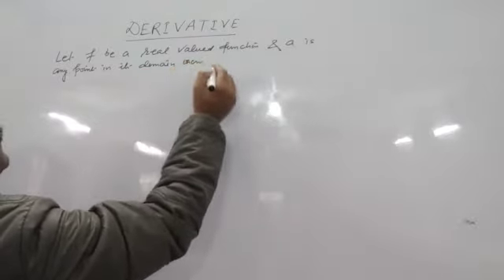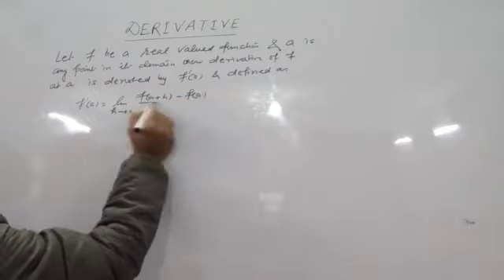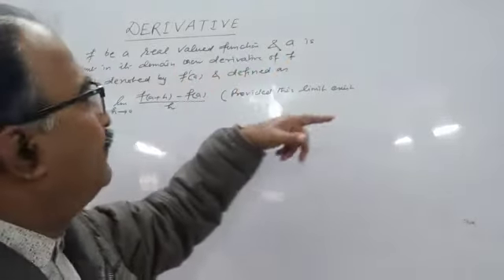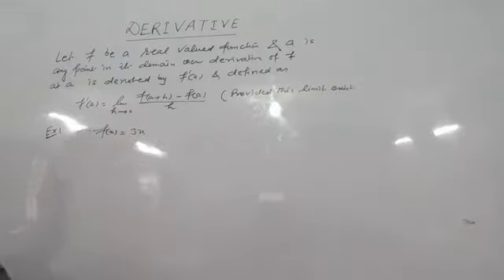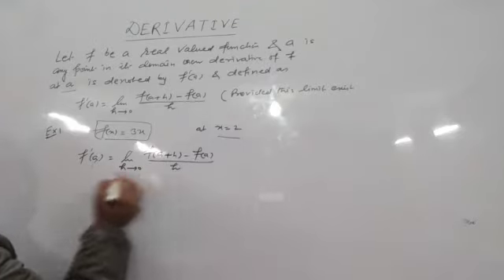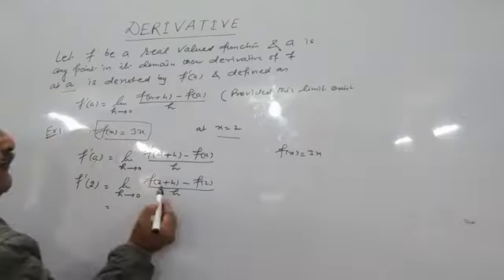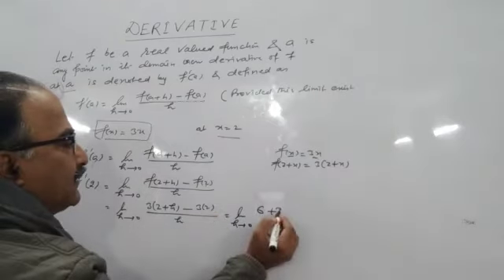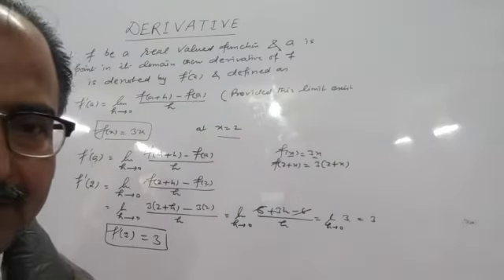Class-11 Sub-Mathematics Topic - Derivatives